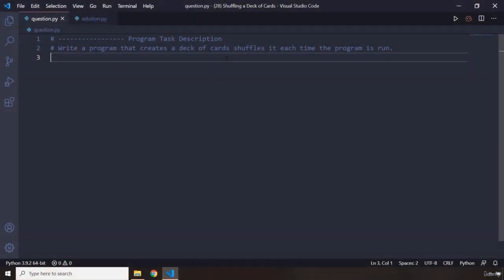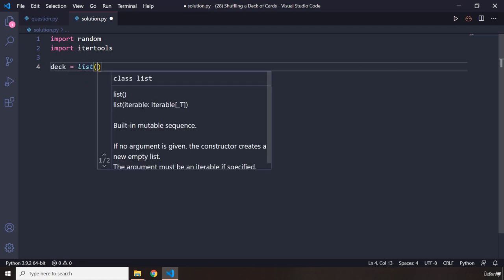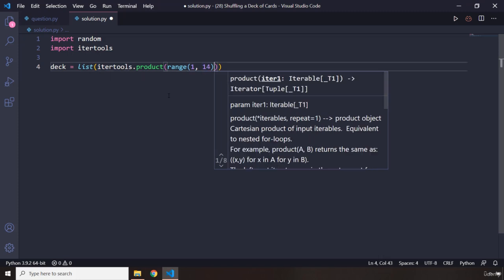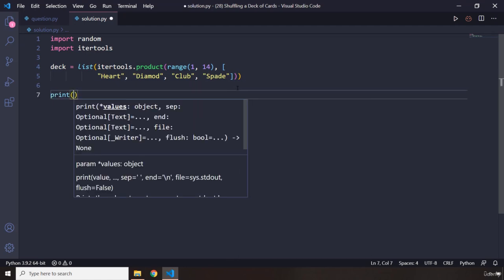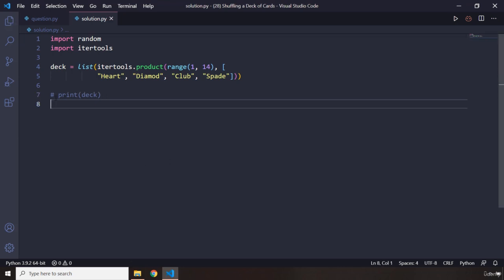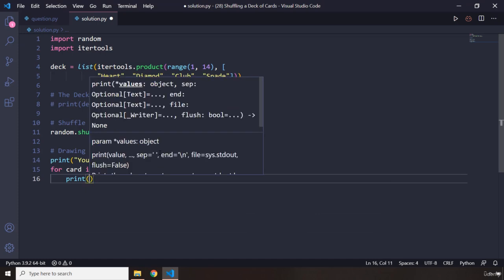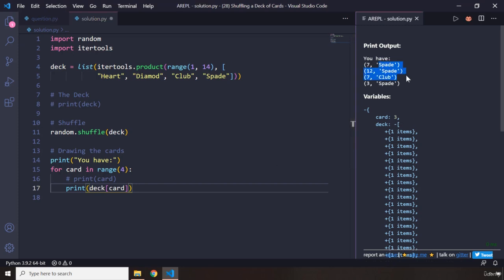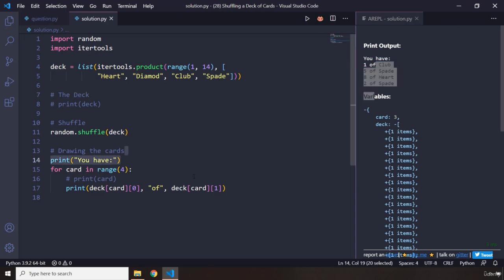41 Category 14 28 Shuffling a Deck of Cards